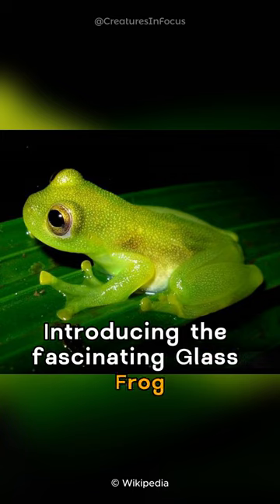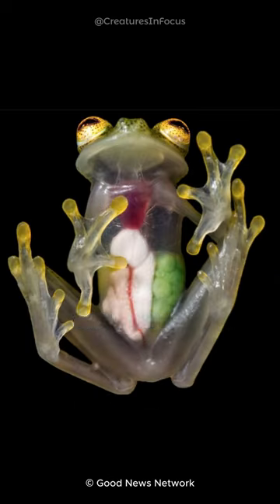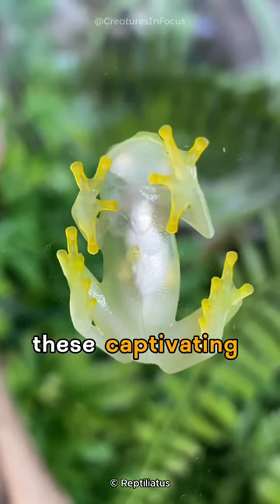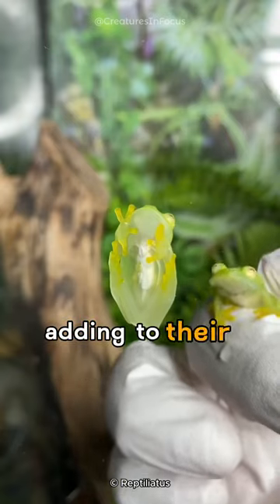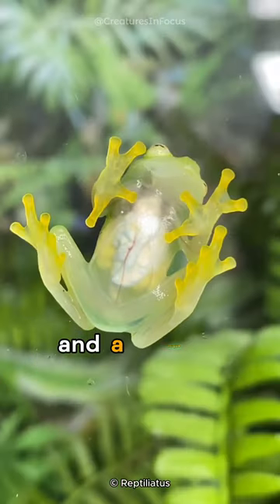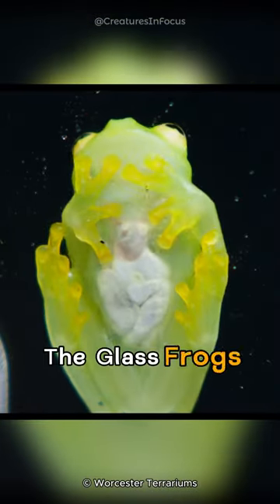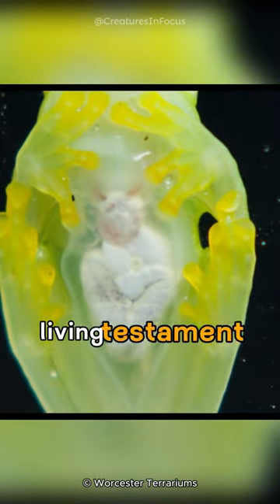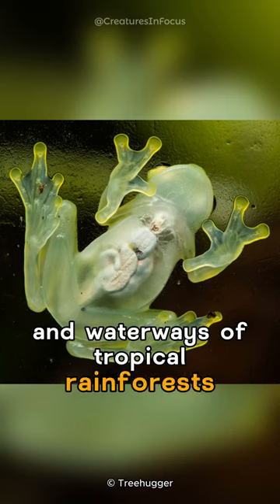Glass Frog | This Frog Is Transparent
"Dive into the enchanting world of Glass Frogs, translucent wonders that bring a touch of magic to the rainforests of Central and South America. 🌿🐸 Explore their transparent bodies, vibrant colors, and the unique parenting behaviors that set them apart. Join us inon a journey through the emerald canopies as we uncover the secrets of Glass Frogs, the ethereal guardians of the rainforest. 🍃🔍 GlassFrogs rainforest nature wildlife frog "